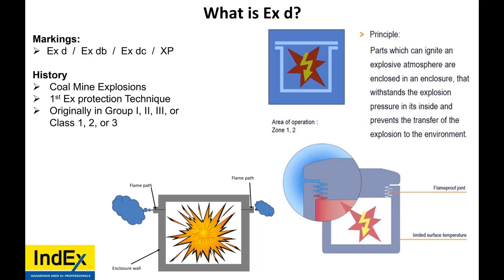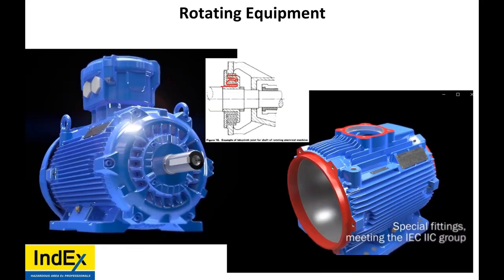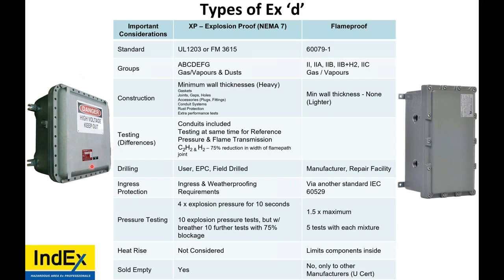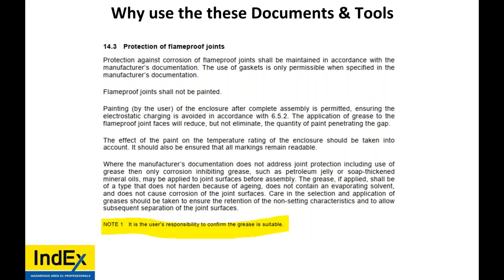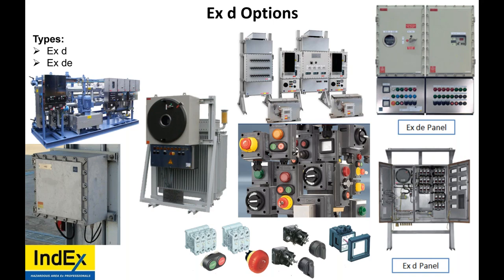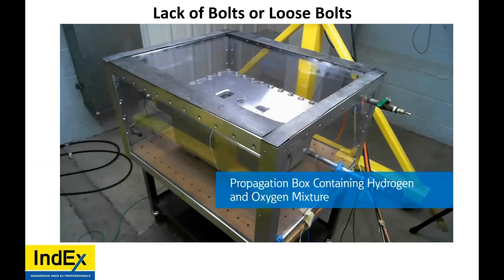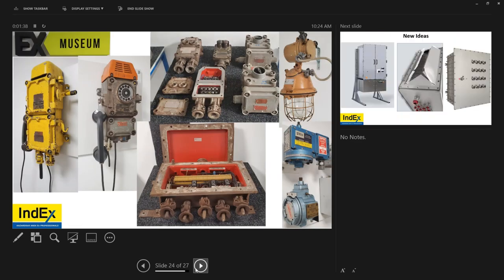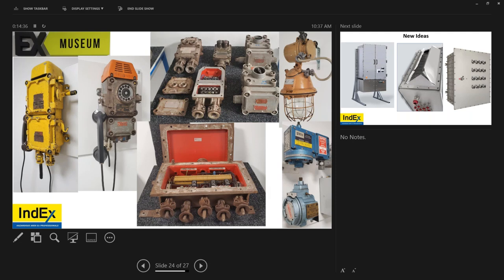IndEx Online Webinar # 6 Ex 'd' in depth, Explosion Proof vs Flameproof, new ideas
IndEx Online - Webinar # 6 - Ex 'd' in depth, the 2 different types, new ideas...

What are the 2 different type of Ex d?
What is the difference between Flameproof and Explosion Proof (XP)?
Can I freely use one or the other?
What is and where is the flamepath?
What new ideas are there for Ex d?

IndEx - Your Hazardous Area, Quality, & Compliance Experts

Everything Ex, IECEx, ATEX, HazLoc, EEHA, NEC, NFPA, CEC, CE, 60079, 80079

Product - Certification & Testing
Personnel - Training & Certification
Service Facilities - Certification
Engineering - Hazardous Area Classification and Design
Consultation
Compliance Services (FAT, SAT, Inspection)